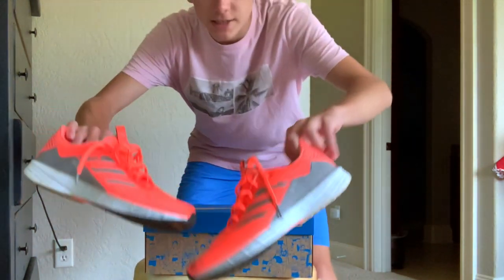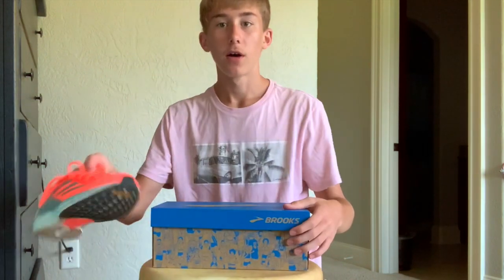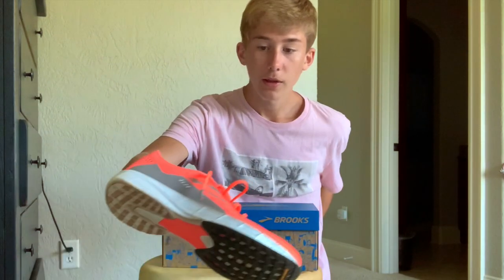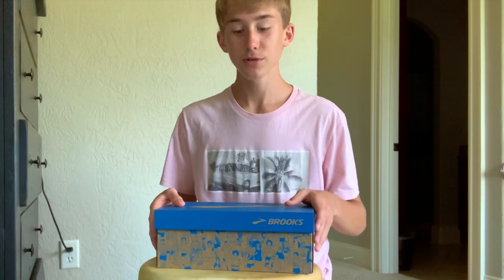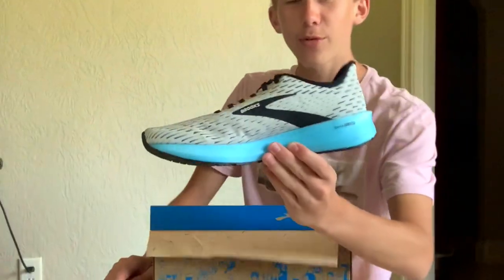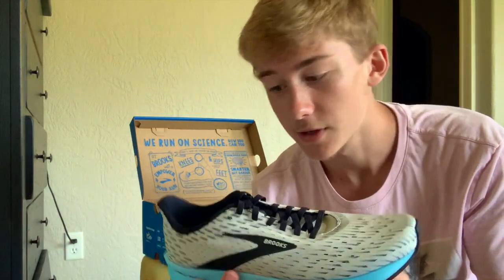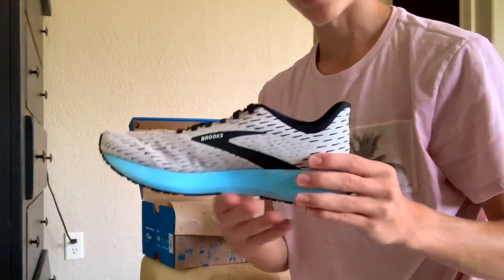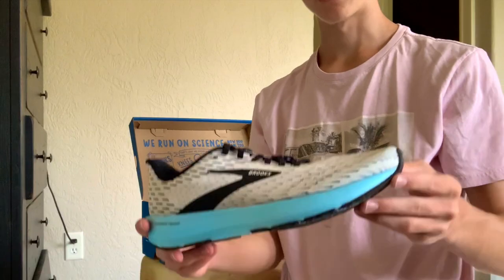Brooks Hyperion tempo unboxing | Tempo running shoe? | Racing shoe?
Unboxing the new for 2020 Brooks Hyperion Tempo. After trying it out, I have concluded: they have a great ride with loads of energy return, the midsole is amazing; on the other hand, I have wide feet and the upper did not work out. I really like these shoes but I will be returning them because they do not fit or come in wide :(